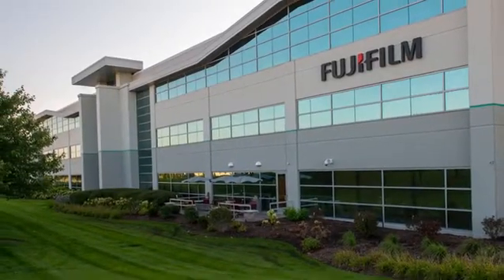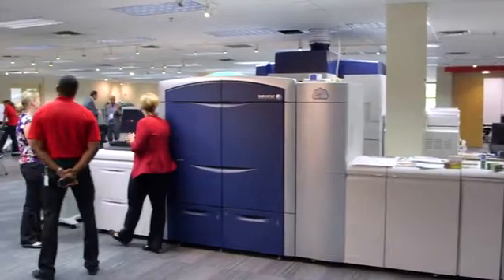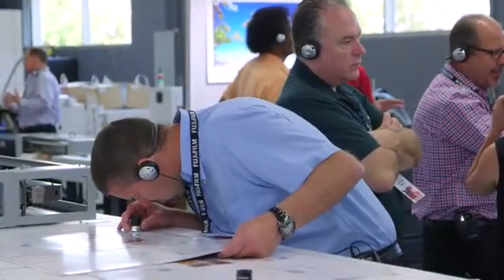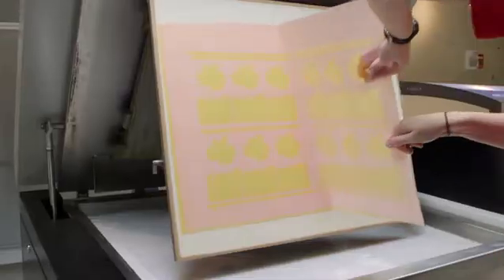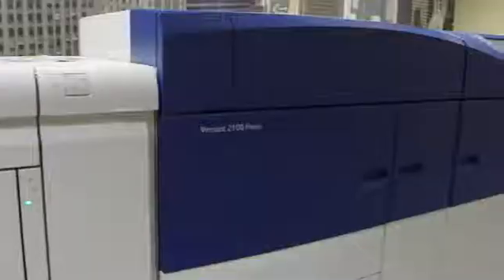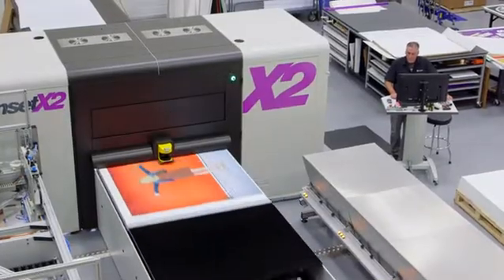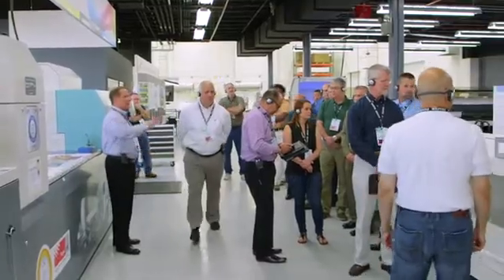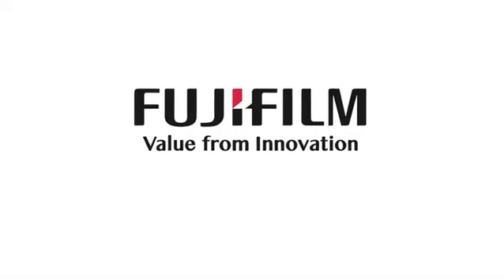Fujifilm Americas Technology Center for Graphics in Chicago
Encompassing more than 23,000 square feet and conveniently located in Hanover Park, IL, the Fujifilm Americas Technology Center for Graphics in Chicago offers a wide array of printing solutions. From offset to packaging, wide format to narrow web labels, digital toner presses to high-speed production inkjet presses, and workflow to color management. Fujifilm delivers a first-hand and hands-on educational experience for print providers, all in one facility.

Onsite visits include one-on-one demonstrations allowing you to run your files on your substrates, VIP tours, Technology Summits and industry events. We can even arrange a private tour for you and your company if you wish. With the most diverse product and solution portfolio in the graphics industry, Fujifilm can provide you an insightful, close-up experience on how the latest innovative technologies can expand and grow your printing business.